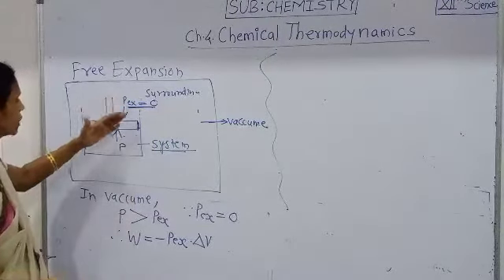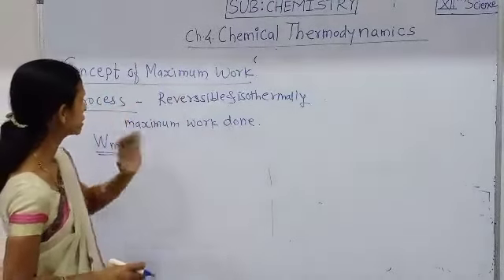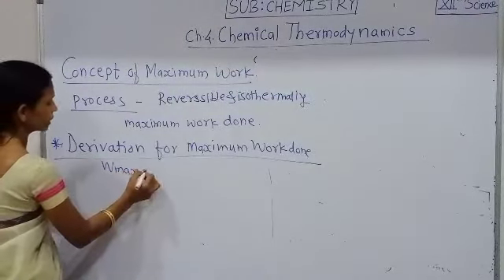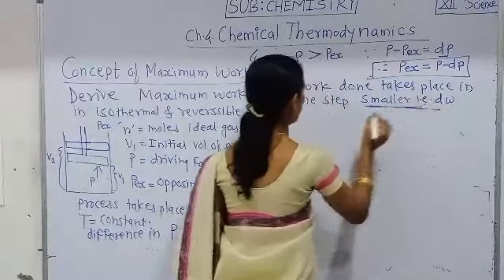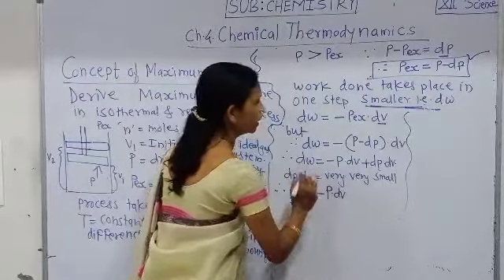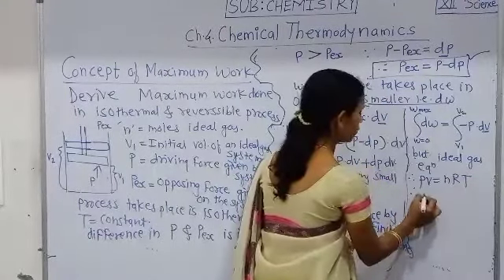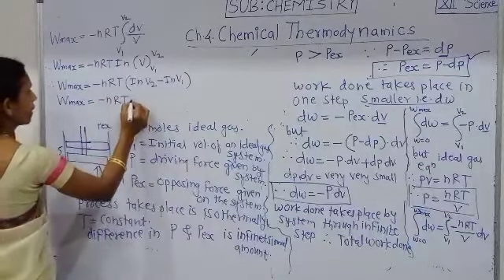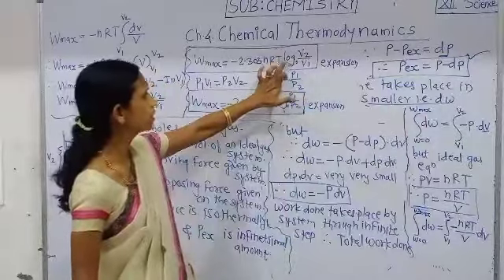XII th Science, Chemistry . Chemical Thermodynamlcs.Derivation for Maximum work done.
*SUB:-* Chemistry
*Topic:-* Chemical
           Thermodynamics II
*Content:-*
Concept of maximum work done.
Derivation for Maximum work done.
*Created by* : -
 Sou. J. R. Yalgudre
सदरच्या चॅनेल ला आपण
*नक्की नक्की करा.*
 *Day* :- Friday
 *Date:-* 28/01/2022